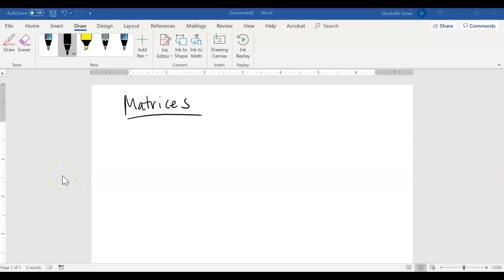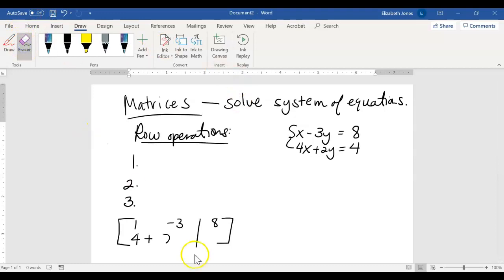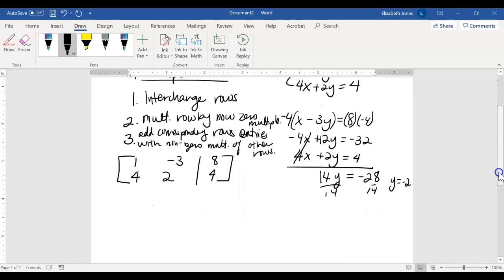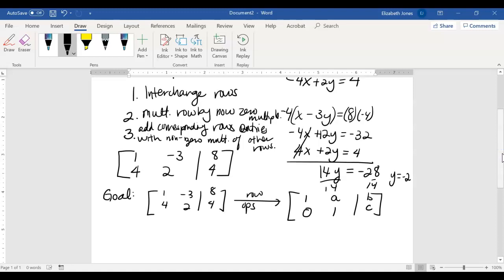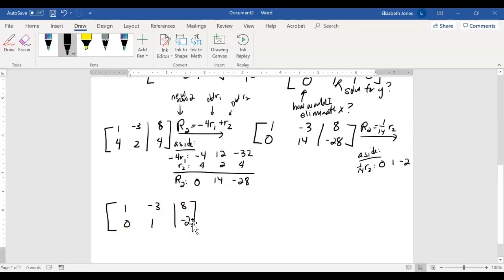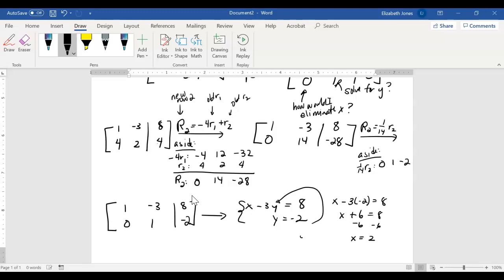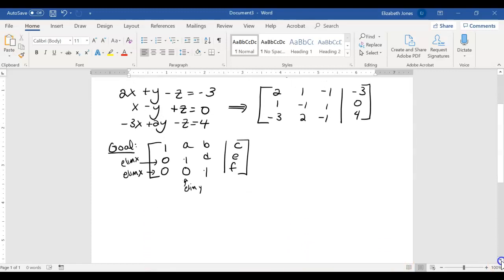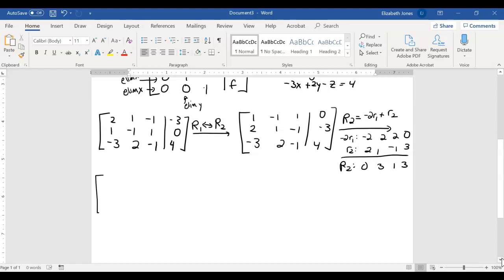Matrices for Intermediate Algebra